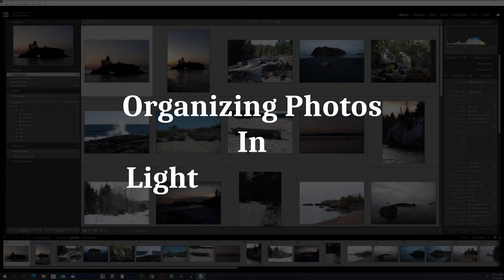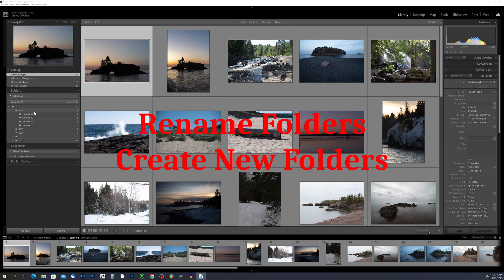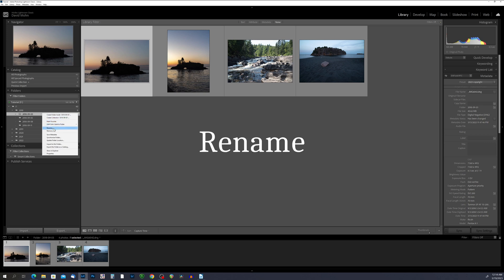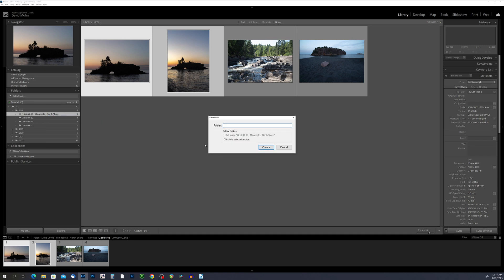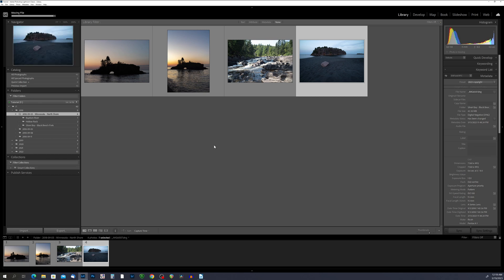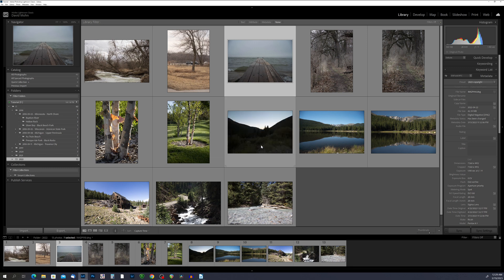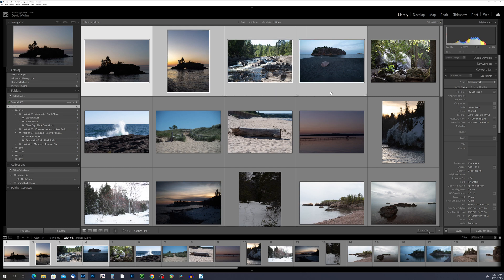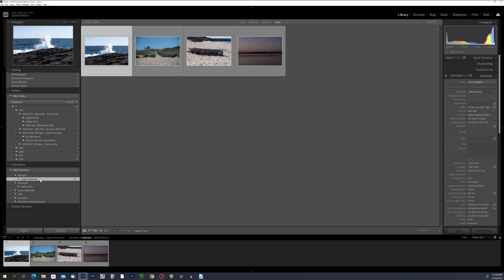02. Lightroom Classic: Organizing Your Photos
This video is part of a series of videos explaining how I use Adobe Lightroom Classic.  After shooting landscape photos for nearly 10 years, my Lightroom catalog has grown quite large.  If I had not started organizing my photos early on, it would be almost impossible to find anything in my catalog now.

In this video I will go over two different methods for organizing your images so that you know what you have in your catalog.

Lightroom Classic Series:

• 01. Lightroom Classic: How to import your photos